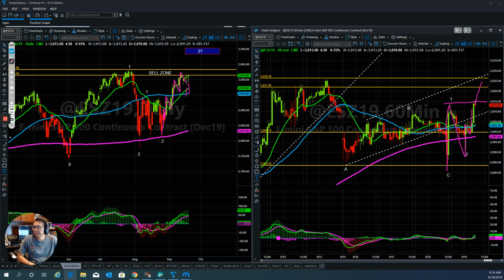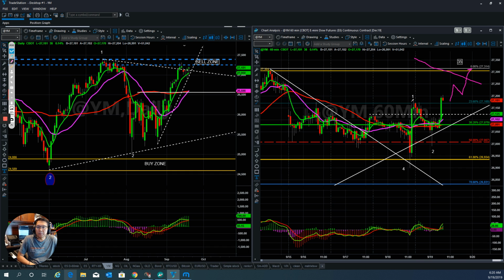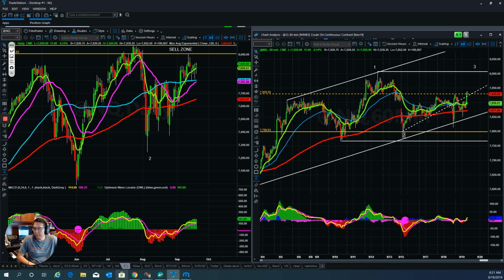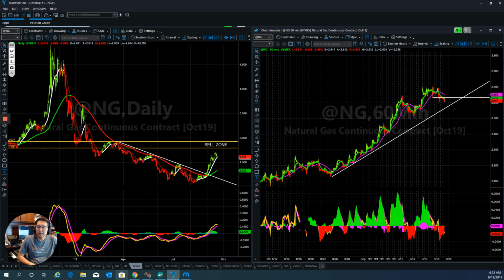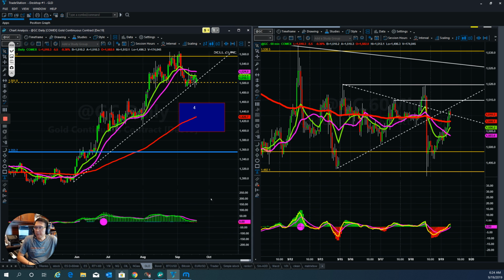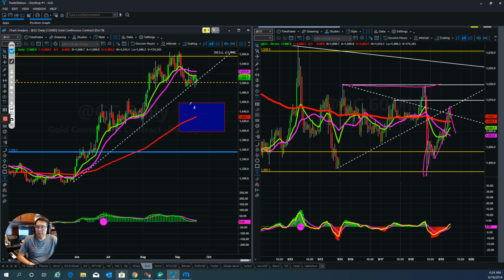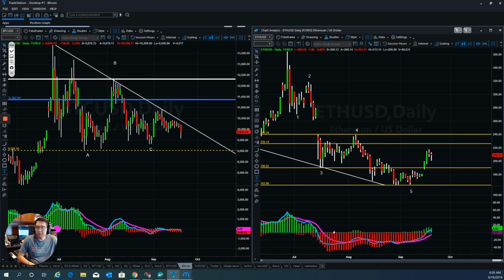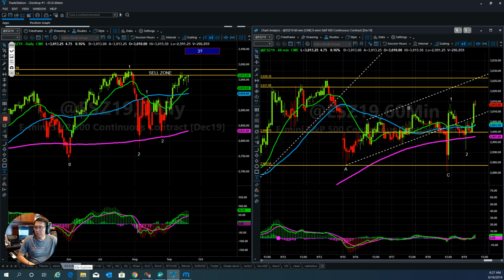Tom's Morning Market Analysis - 09.19.19